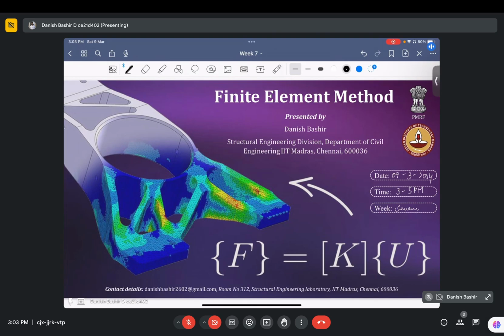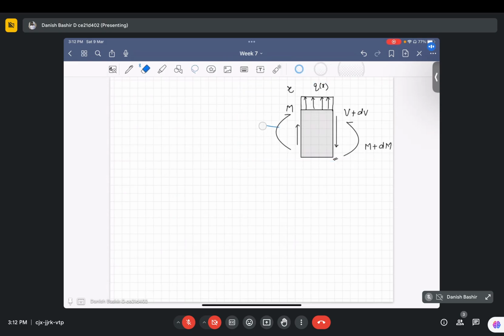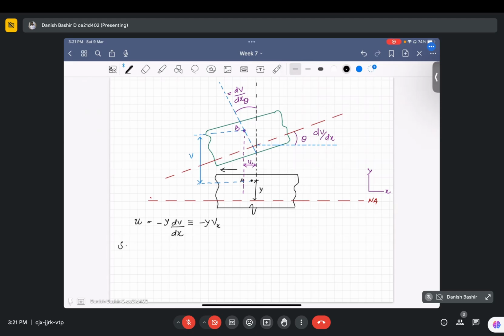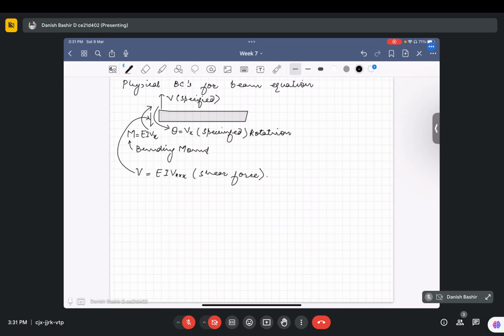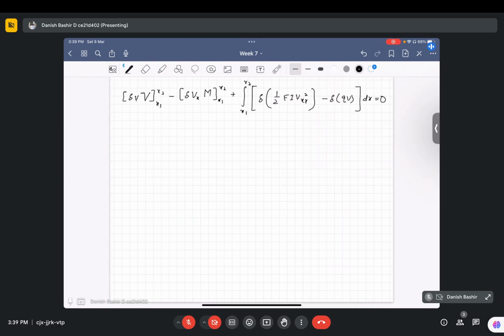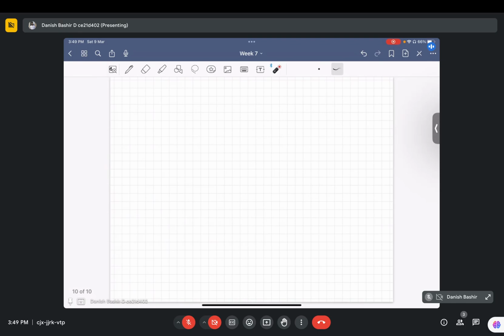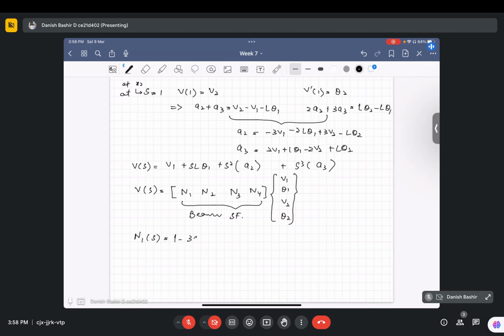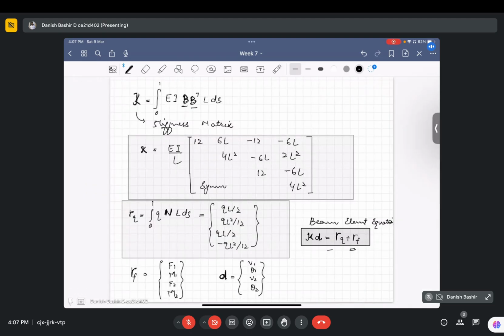Week 7 | Beam Bending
This video is regarding analysis of beam using FEM and discusses the formulation of typical beam element by FEM.

Danish Bashir